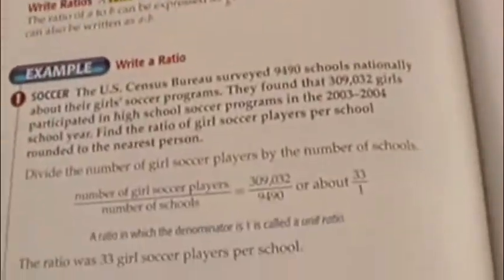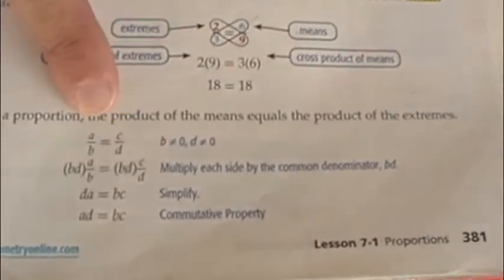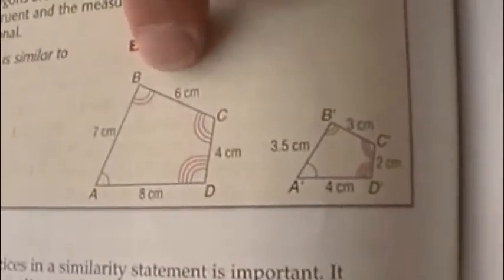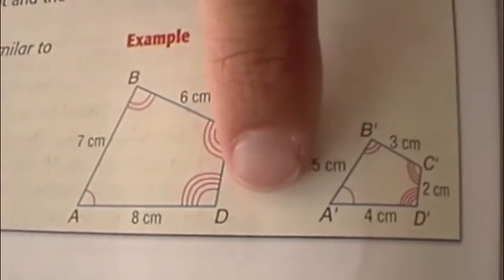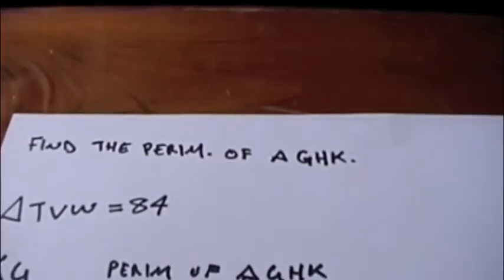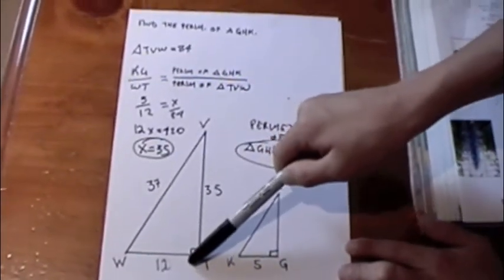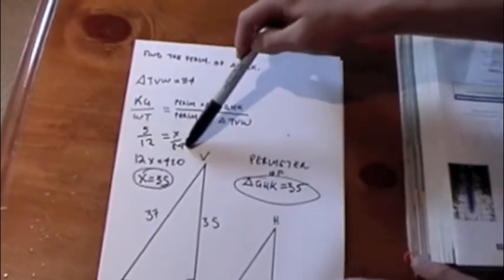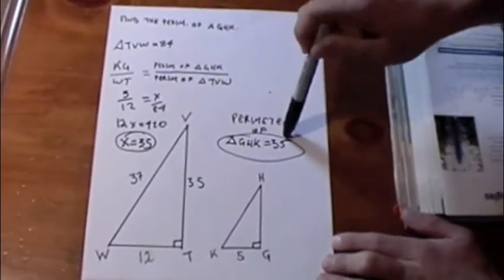Highschool Geometry Project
As a final review, the teacher had our class sort into groups, and choose a chapter to review and present to the class. This was our project. Enjoy.